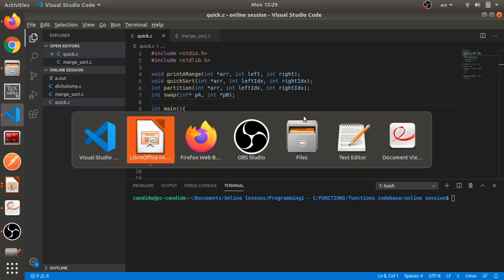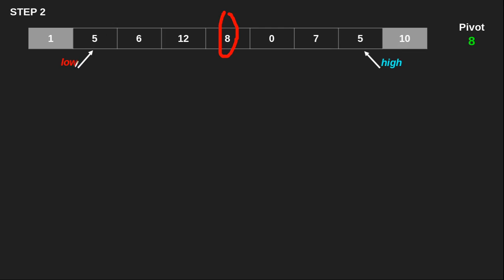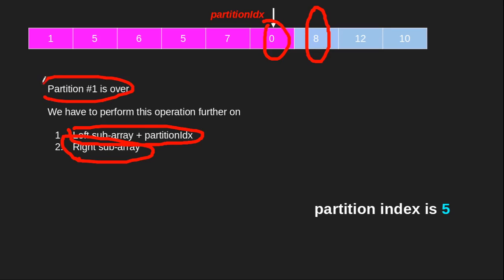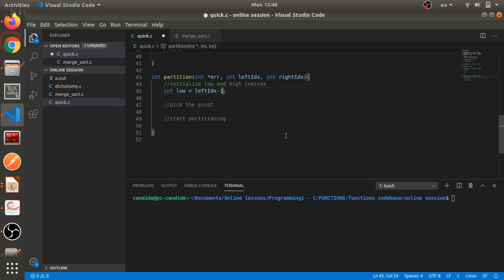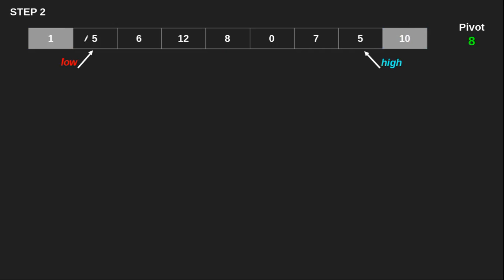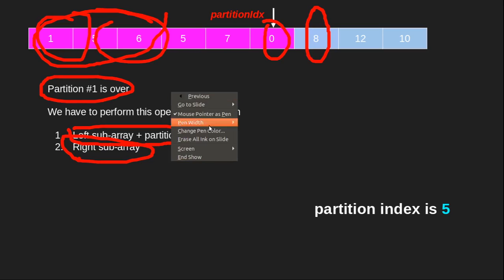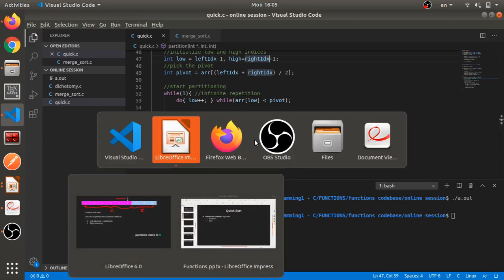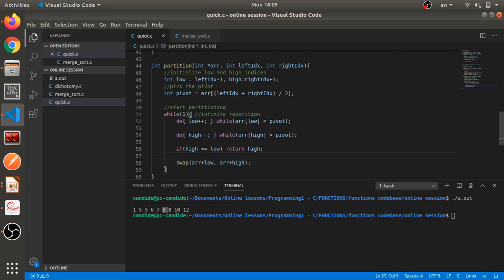Functions 2 - Exercise 11 - Quick sort